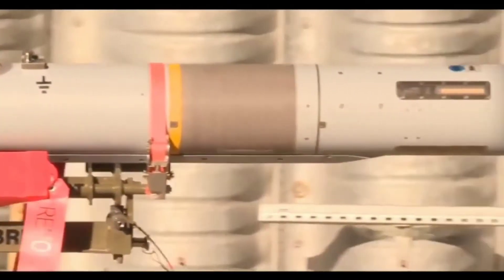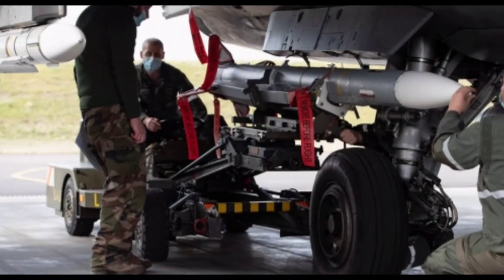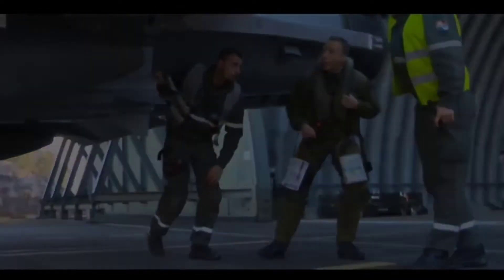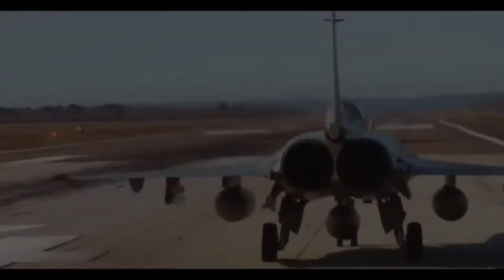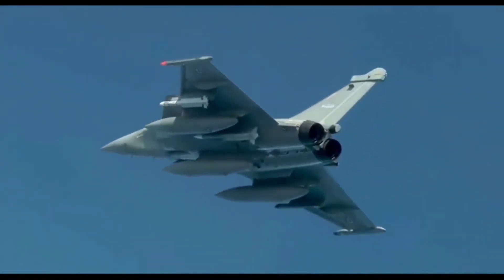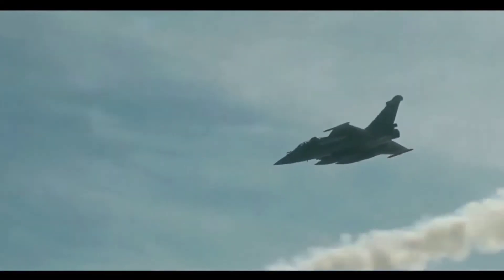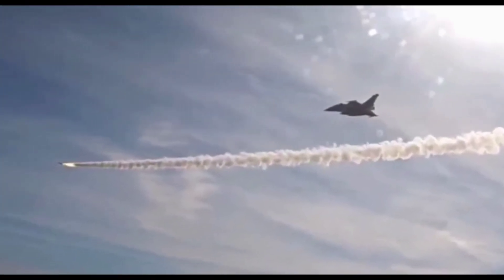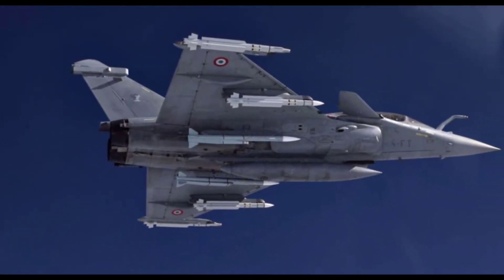The long-range MBDA Meteor missile has been successfully integrated into the Rafale F3-R.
The long-range MBDA Meteor missile has been successfully integrated into the F3-R variant of the Dassault Rafale fighter . This is a new milestone for both Dassault and MBDA.

The Meteor missile was developed by MBDA and involved France, England, Sweden, Italy, Spain and Germany.

The Meteor is a mainstay missile for hitting targets within a range beyond visual range (BVR) of up to 150 km.

The first flight of the Rafale F3-R equipped with the Meteor missile was carried out on March 4, 2021.

The French Air and Intercultural Force tweeted that the test flight of the F3-R carrying the Meteor missile was to validate the process of using the weapon, knowledge during the missile's first launch, and to ensure the readiness of the crew.

The Meteor missile was first tested by the Gripen fighter jet made by Saab, Sweden in April 2016. Gripen also became the first fighter jet to achieve operational readiness with this missile.
Apart from being used by the Gripen and Rafale , the Meteor missile is prepared to equip the Eurofighter Typhoon belonging to the air forces of partner countries such as Britain, Saudi Arabia, Germany, Spain, Italy and Qatar. The missile will also complement the F-35 Lightning II stealth fighter jet .

Meteor is a type of active radar guided missile. This missile has the ability to destroy maneuverable targets such as fighter jets to cruise missiles.

The missile is equipped with a solid-fuel ramjet engine that allows it to soar up to Mach 4.

The missile's trajectory is controlled aerodynamically using four fins attached to the rear of the missile.

The missile control system is designed so that the missile can make high turns while maintaining intake and propulsion performance .

The Meteor also features a datalink system that allows the launcher to provide mid-course target updates or retargeting if needed.

Typhoon and Gripen fighter jets , with two-way datalinks allow the two planes to share data to direct the missile for retargeting once the missile is launched.

The Rafale fighter jet is said to not have to wait for the Meteor missile to get its baptism on the battlefield. This is because these two Rafale variants have been used by the French Air Force in bombings using laser-guided bombs against the ISIS group in September 2020.